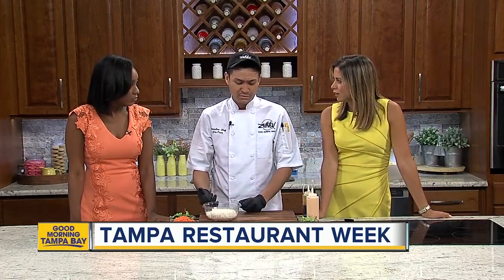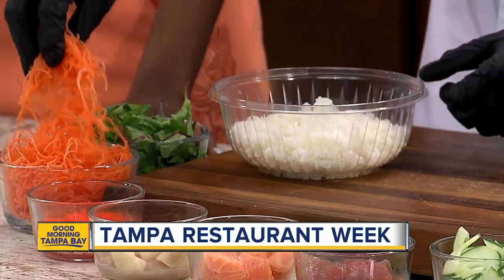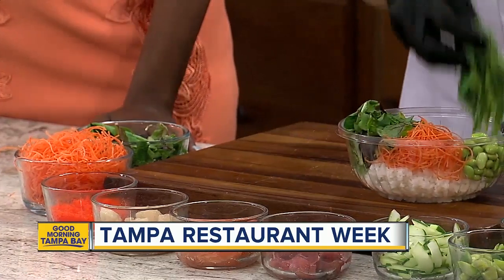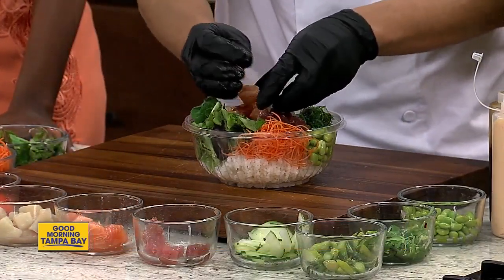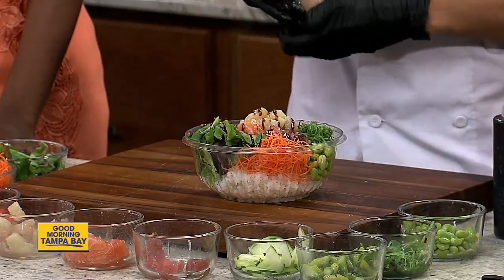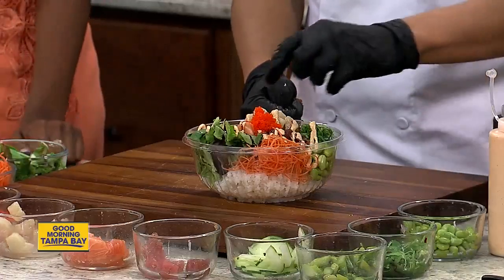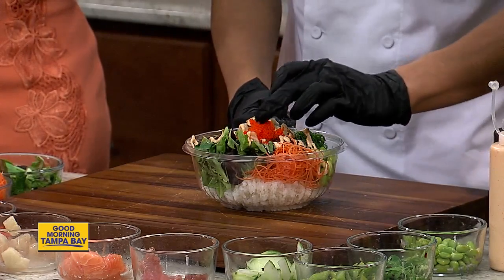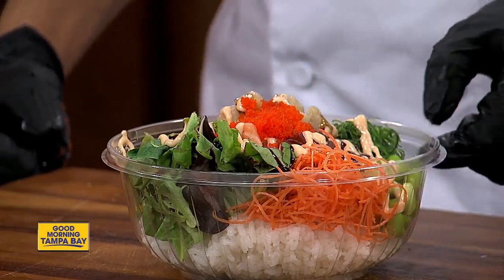C.L.'s Tampa Restaurant Week June 14-24| Celebrate at Zukku Sushi Burrito Bowls in Armature Works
Gia Tran, owner and executive chef at Zukku Sushi Burrito Bowls, demonstrates how to make a poke bowl.. It is one of the participating restaurants in Creative Loafing'sTampa Restaurant Week, June 14-24.